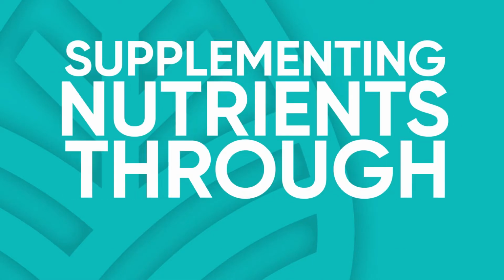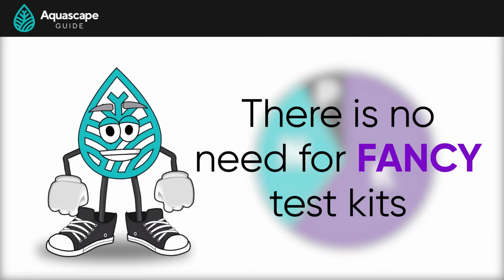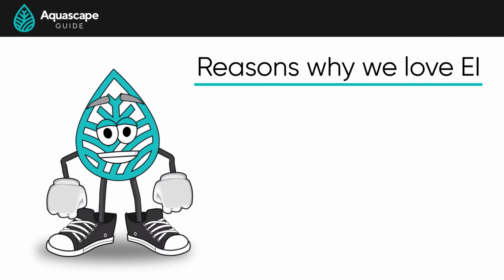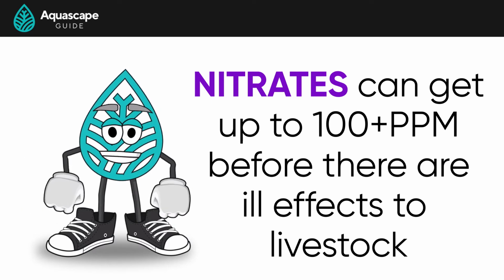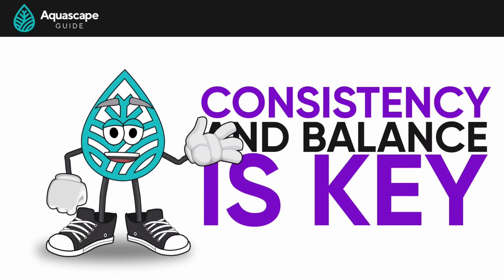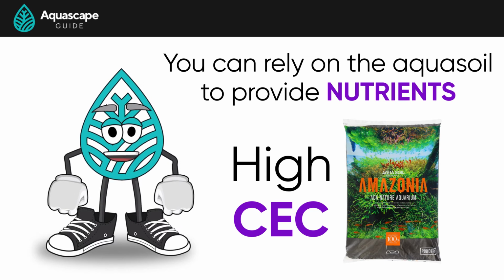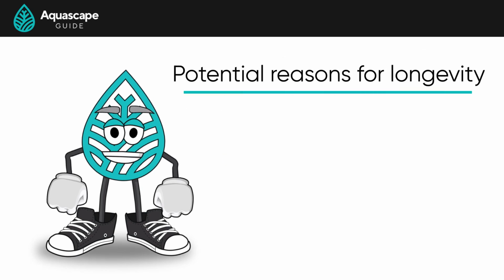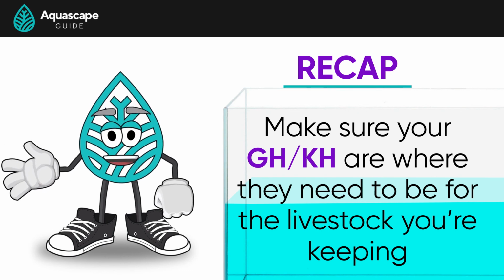Aquascape Guide - Providing Nutrients in a Planted Aquarium / EP 4 - Nutrients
In this video we talk about:
0:00 - Introduction
0:32 - Nutrients in our planted aquariums
0:59 - Liebig's Law of the Minimum
2:05 - The EI Method
2:40 - How much should you dose?
6:06 - What is the best all-in-one in your region?
7:25 - How do we deliver this nutrient to our plants?
12:27 - Recap!

PRODUCTS REFERENCED:
ASG Fertilization Kit
NilocG Thrive All-In-One
NilocG Thrive C (includes an algaecide for non-Co2 inject tanks)
NilocG Thrive S (for shrimp tanks, no copper)